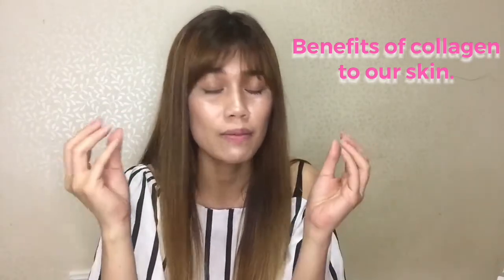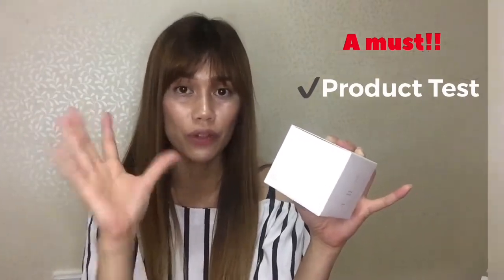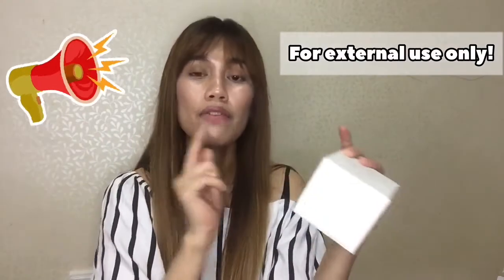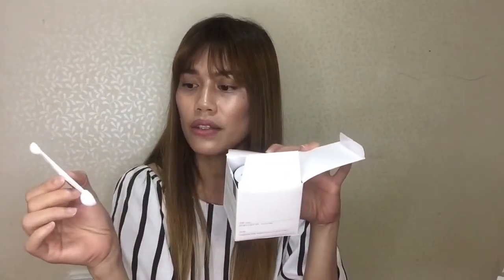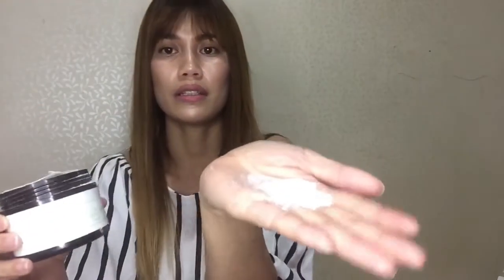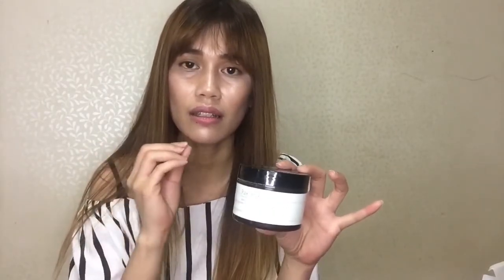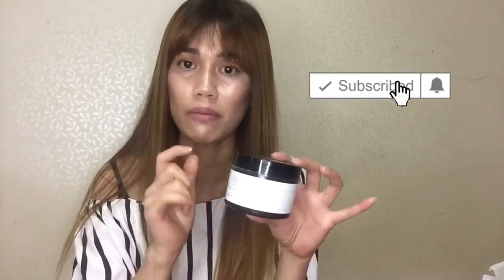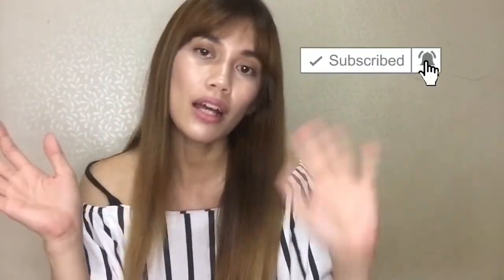PAK PAK | COSMETIC FOR MYSELF | REVIEW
Hello Everyone.
Back again doin beauty products review. I hope you enjoy watching this video.
love lots..
Euna Pie